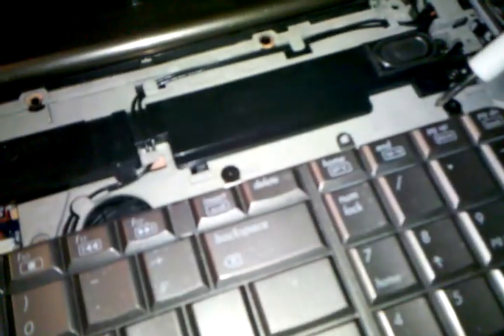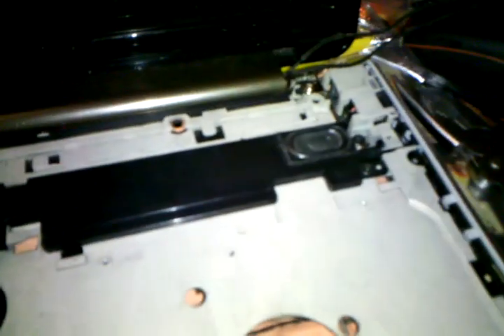Full Disassembly of a HP DV7 Series Notebook [Part III of VI]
I show you how to completely disassemble a HP DV7 Series Notebook Computer. The computer was given to me with a suspected bad motherboard. This guide can be used for all of the HP DV7, DV6, and G-Series notebooks built and sold from September 2007 to roughly April 2009. The video series is a six part series that shows even individual component teardown and proper removal of case pieces without damage.

I own the rights to this video as it was filmed by me. I am not responsible for any damage you do to you own personal laptop as a result of the use or misuse of this video material. Furthermore, you will void any existing or extended warranty the computer may have by disassembling the computer. I am not responsible if you completely trash your computer. Laptop repairs should always be performed by a trained professional with proper tools and equipment to eliminate ESD. I am a certified and qualified professional who has over 10 years of desktop and laptop repairs and I am certified in the disassembly and repair of HP, Compaq, and Dell laptops and desktops.

For the third and final time "I AM NOT RESPONSIBLE FOR ANY DAMAGE AS A RESULT OF THE USE OR MISUSE OF THE CONTENT PROVIDED IN THE VIDEOS"

Please excuse the video quality as it was filmed with a Motorola Droid with the flash set to always on, so parts can be blurry.Since I also do not have a mount for it, the video tends to wander in some scenes.